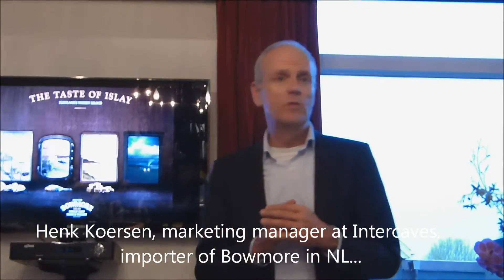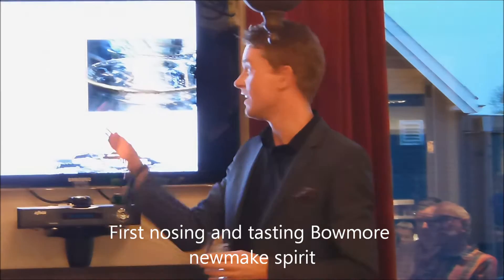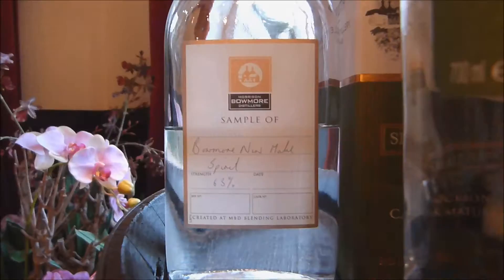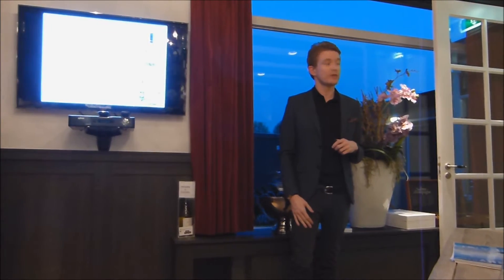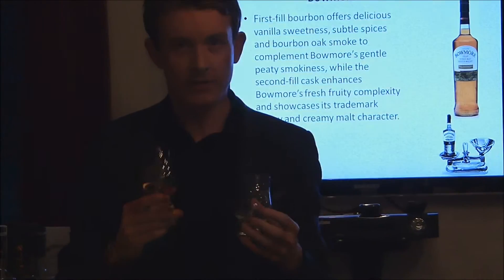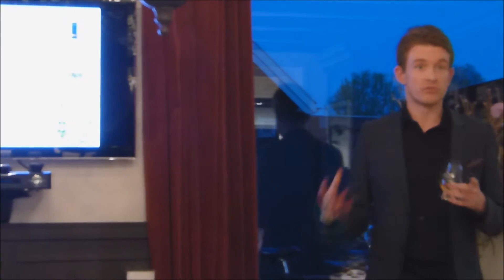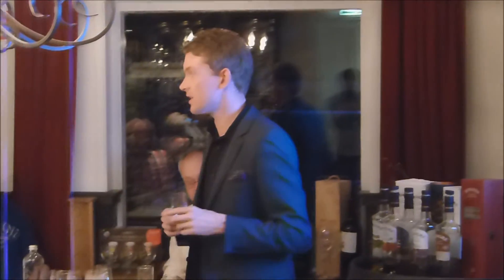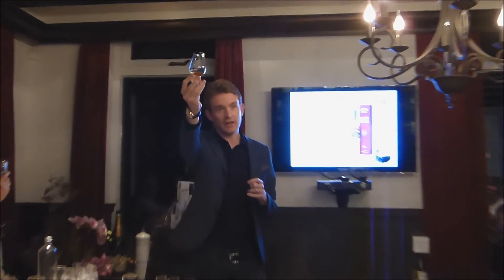Tasting Bowmore Small Batch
Shortly before the official release to the Dutch market, European Brand Ambassador for Morrison Bowmore Distillers Alasdair Dickinson introduces the new Bowmore Small Batch single malt Scotch whisky.